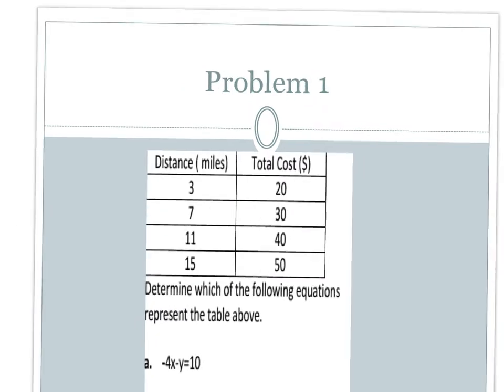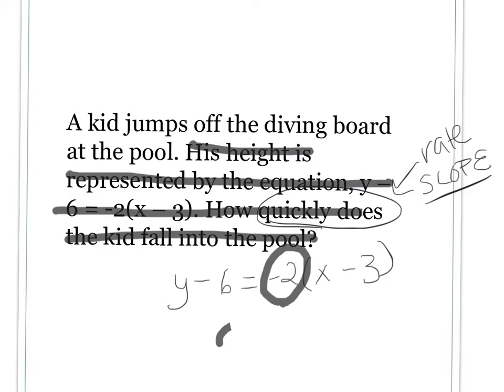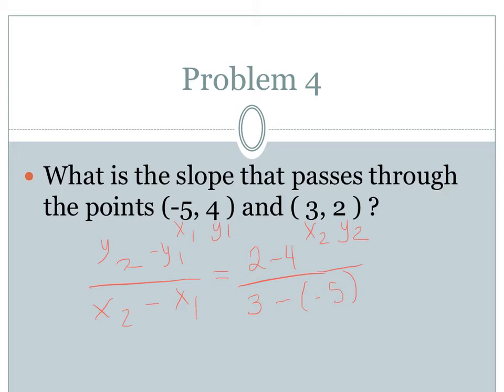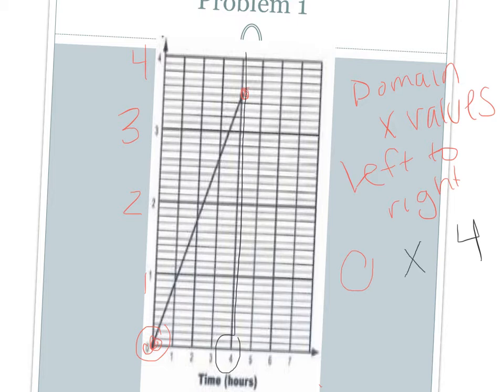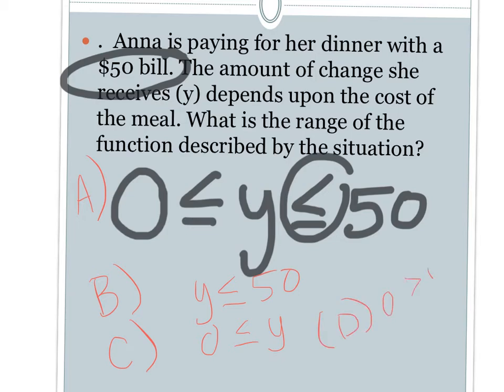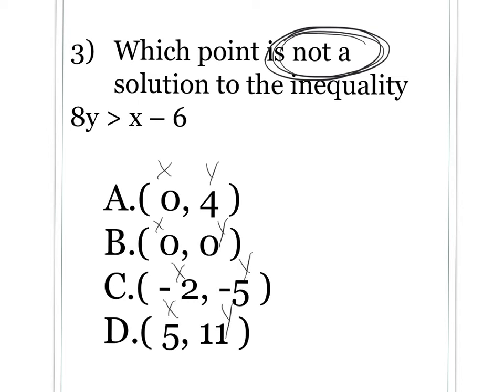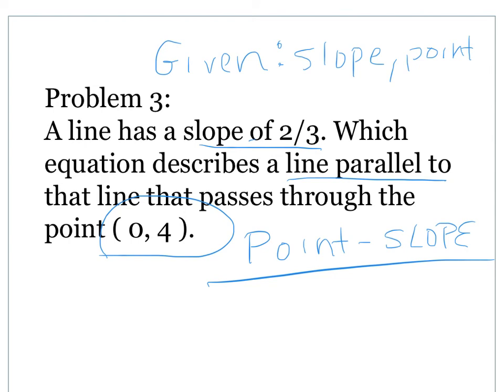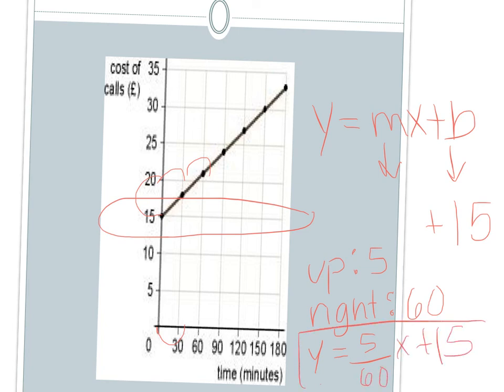Bleu test review